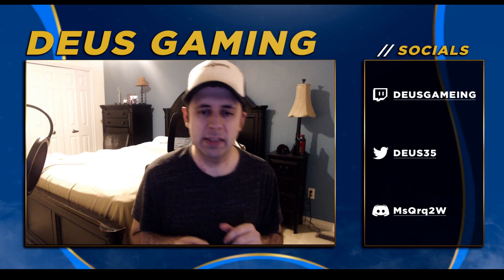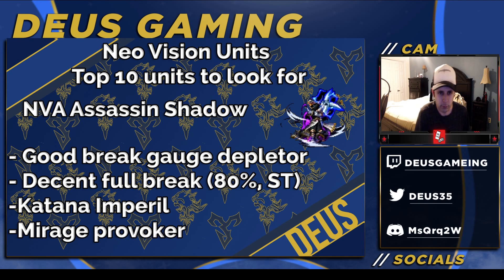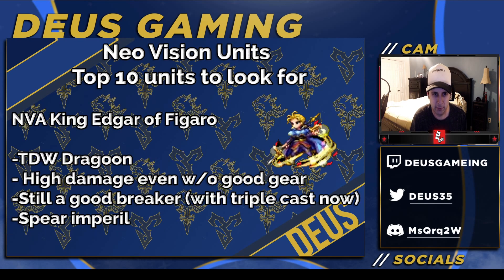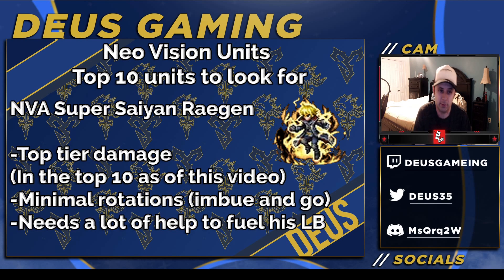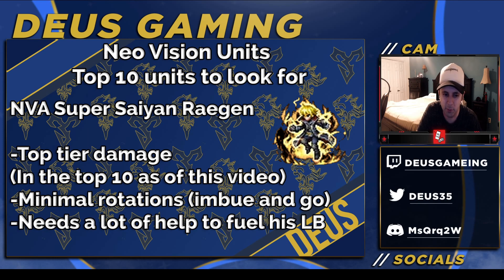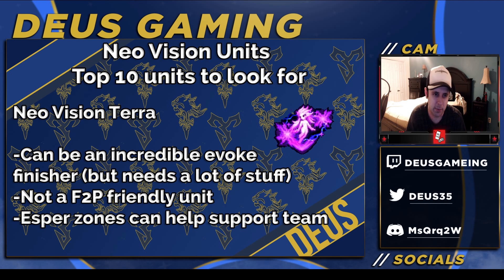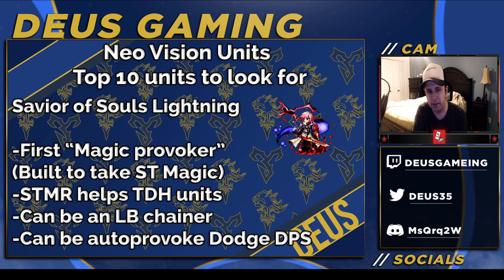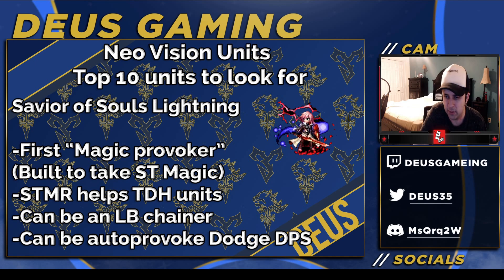Top 10 Upcoming Units Global Players Should Be Looking Forward to Final Fantasy Brave Exvius FFBE GL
If you would like to support me and my channel, head over Thank you!

**MY Parler: @deusgaming